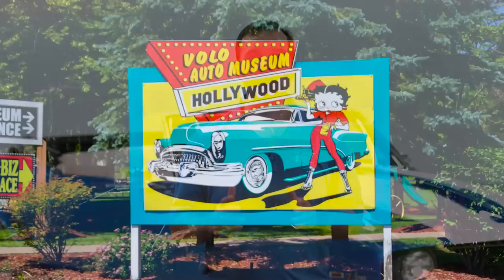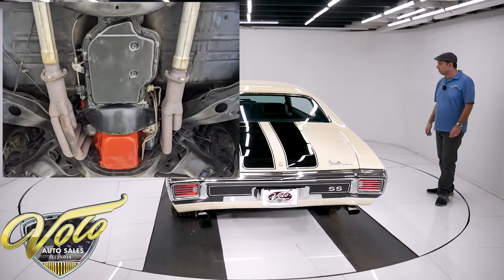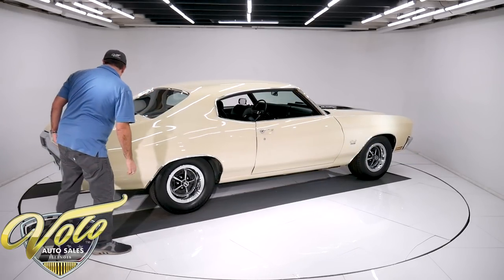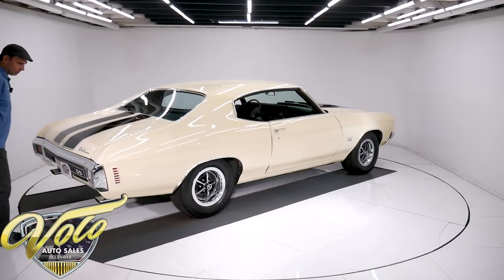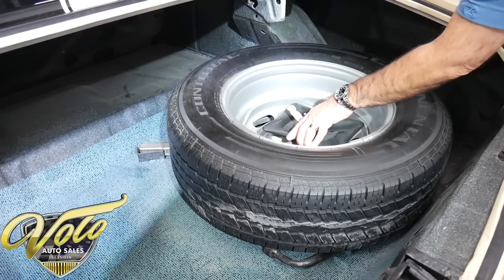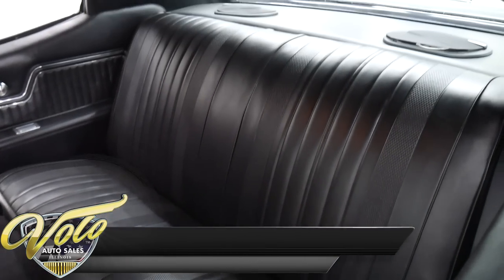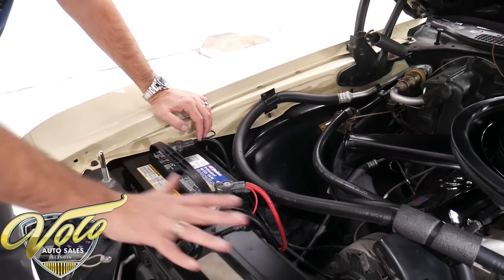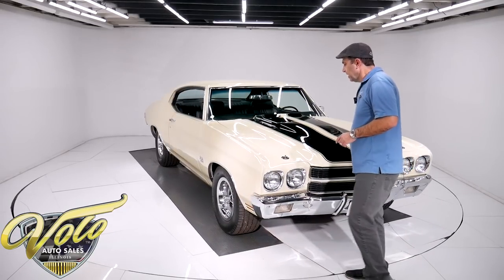1970 Chevrolet Chevelle SS 396 for sale at Volo Auto Museum (V20682)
This is the real deal documented with original build sheet. It was born a true SS396 with cowl induction, air conditioning, factory gauges and more.

EXTERIOR: It has lived down south it's entire life. Straight, solid body. It fits nice, no rust or damage. This is an original cowl induction hood with the flapper and hood pins. The paint is smooth and glossy. Painted on SS stripes. Stainless is very nice. Emblems, mirror, bumpers and door handles were replaced. Windshield was replaced. Weatherstrips and window seals were replaced. 15 inch SS wheels have some beefy tires.

INTERIOR: Factory born with the gauge/tachometer package, bucket seats and console. Door panels and armrests were replaced. It also has a deluxe wheel on a tilt column. The factory Am-Fm radio works. Clean dash area. Owner's manual is in the glovebox. Carpet and upholstery were replaced. Headliner is excellent, dome light works. Overall, very good.

ENGINE COMPARTMENT: There is a bunch of good stuff under the hood of this one! A big block, cowl induction system, factory air conditioning, power steering and brakes. Correct 396 big block motor. Upgraded with an aluminum intake, dual feed Holley carb, HEI ignition and headers. It also has a hotter cam and a vacuum reservoir. All the components look clean and properly installed.

TRUNK COMPARTMENT: Under the trunk lid and jamb are painted nicely. I did not find any splices in the quarters or floor; it's neatly spatter painted. The stickers, weatherstrip and mat were replaced. It has a rally wheel spare and jack assembly.

UNDERSIDE: It has the F41 suspension which includes boxed rear control arms, front and rear swaybars. The shocks were replaced, it has air shocks in back. Dual exhaust has Flowmaster mufflers and resonators in the tailpipes. It has disc brakes in front, e-brake is hooked up. Bottom of the motor is fresh Chevy Orange, new starter. Original vin # matching Turbo 400 automatic trans. Original 12 bolt rear with 3.31 gears. The floors and rockers are clean, dry metal.

Documentation is the only way to verify a true SS. The build sheet is very important to collectors and certainly adds to its value. Oops, I think I forgot to add it to the price of this one!